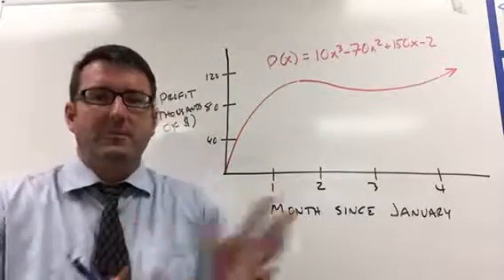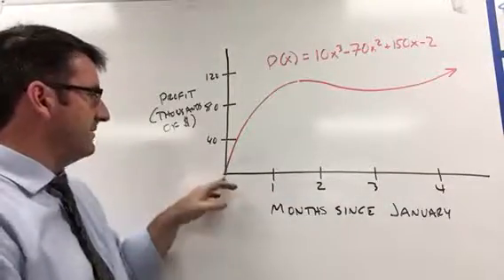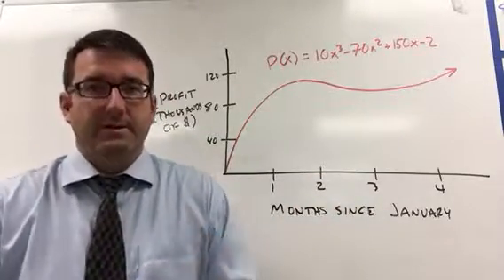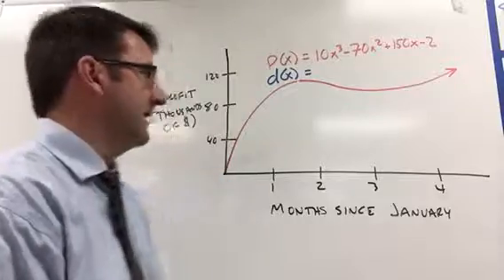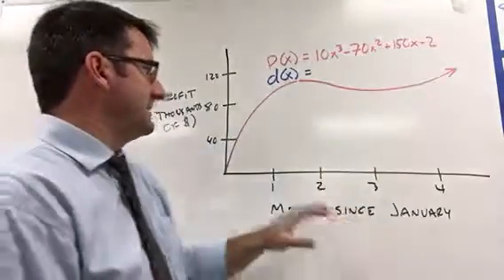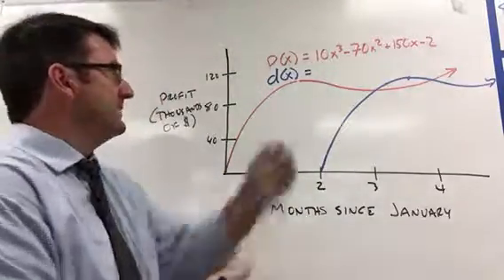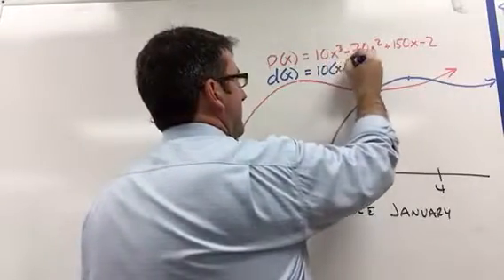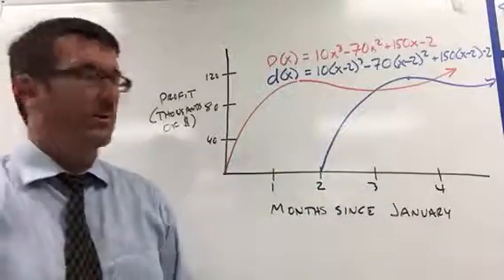Lesson 1-5 Homework, Problem 19